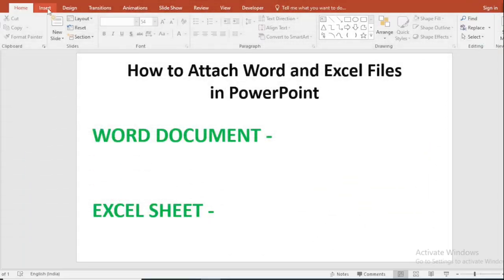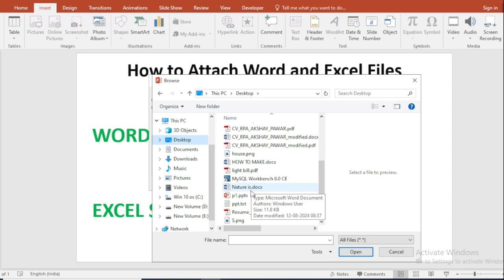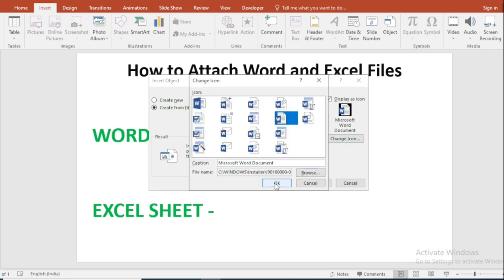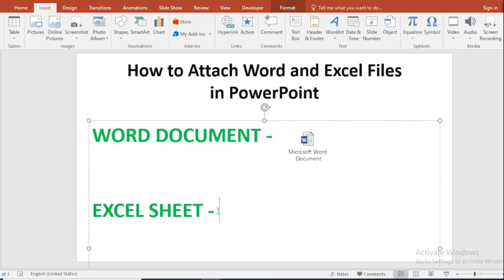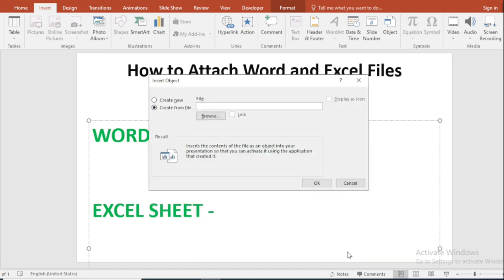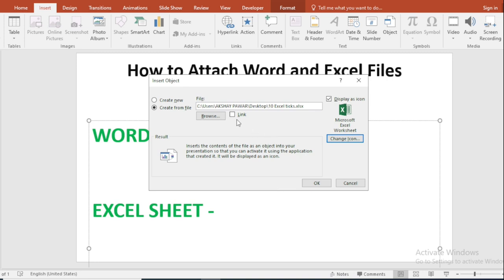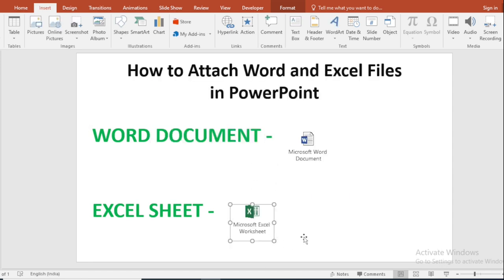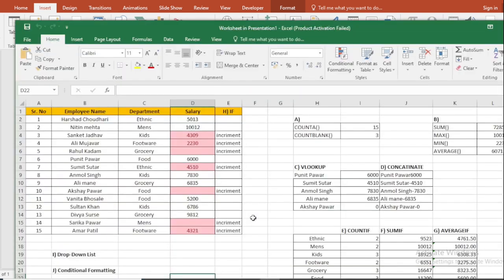How to Attach Word & Excel File in PowerPoint (Easy Method) | PowerPoint Tutorial for Beginners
Want to make your PowerPoint presentation more informative and professional?

In this PowerPoint tutorial, you will learn how to attach Word and Excel files directly into PowerPoint slides so your audience can open documents without leaving the presentation.

This is a powerful Microsoft 365 productivity trick used by professionals, teachers, students, and office employees.

In this video you will learn:

✔ How to embed a Word document in PowerPoint
✔ How to insert an Excel spreadsheet into PowerPoint
✔ How to attach documents inside PPT slides
✔ How to create a link to Word and Excel files in PowerPoint
✔ PowerPoint presentation tips for students, job seekers, and office workers

This technique helps you create professional PowerPoint presentations with supporting documents and data.

Perfect for:

• Students making school/college presentations
• Job seekers preparing interview presentations
• Teachers creating informative slides
• Office employees using Microsoft Office
• Freelancers and small business owners

If you want to improve your PowerPoint presentation skills, this tutorial will help you.

Watch till the end to learn this PowerPoint productivity trick.